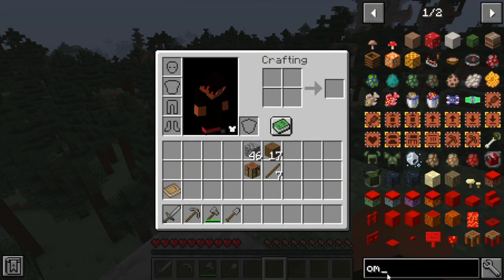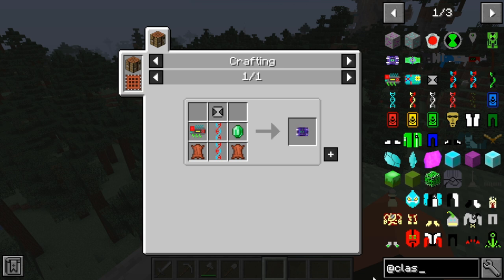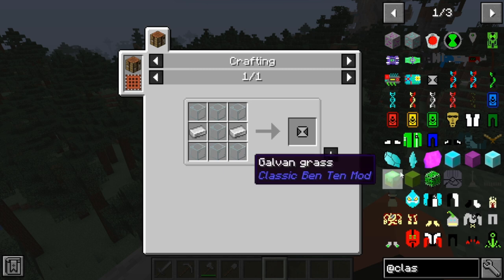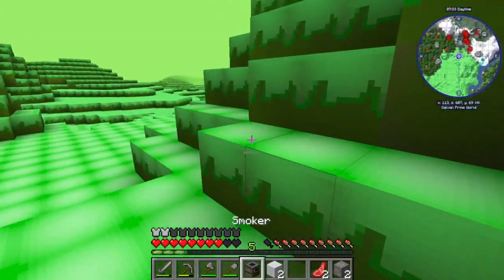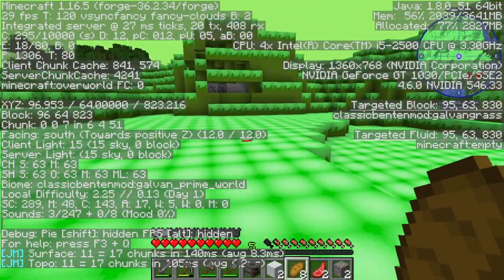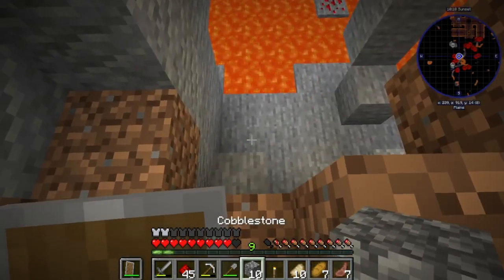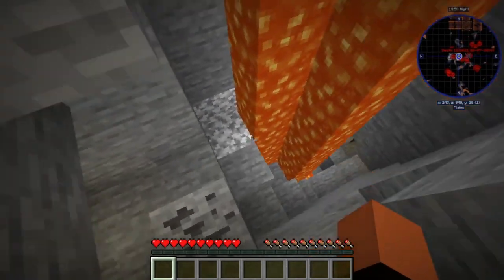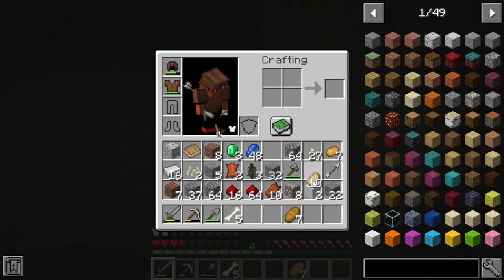SOLO BEN 10 SERIES IN MINECRAFT EP:1 - STARTING OFF...boring!!!!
Wassgood yall, we back wit another new series, only this time its a solo series. I am a huge Ben 10 fan and this series is gonna prove it most likely, I hope you all enjoy and continue to support as always!!!